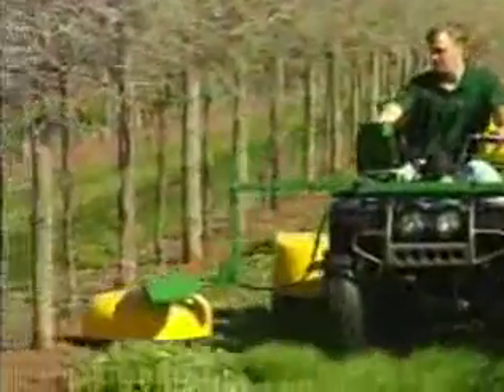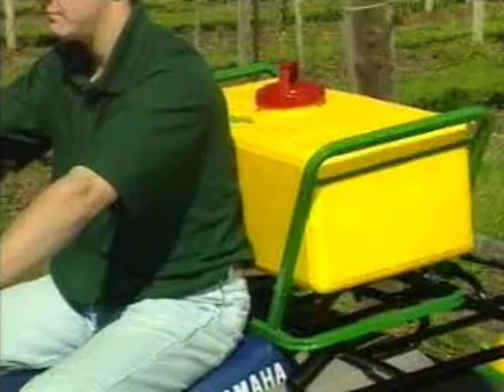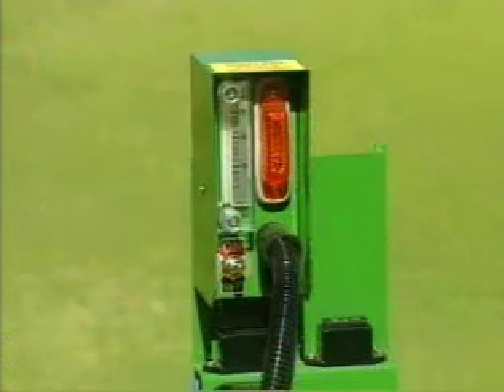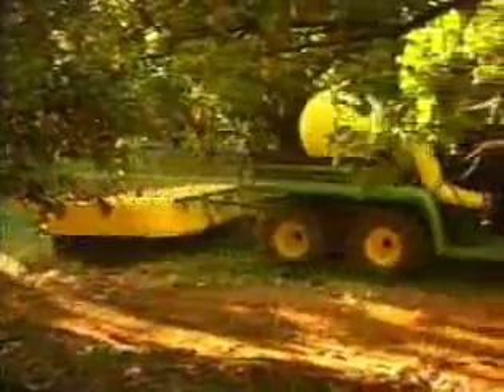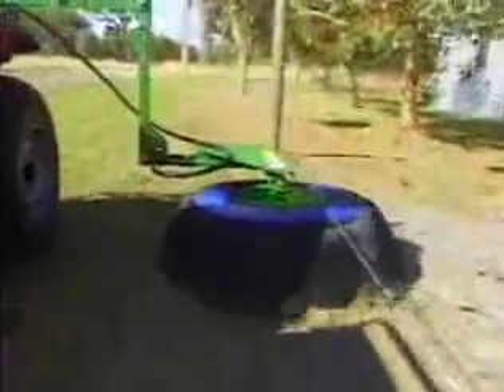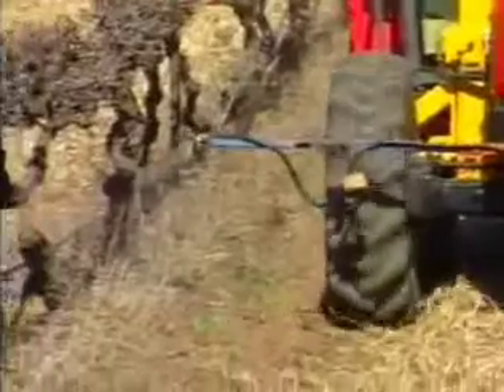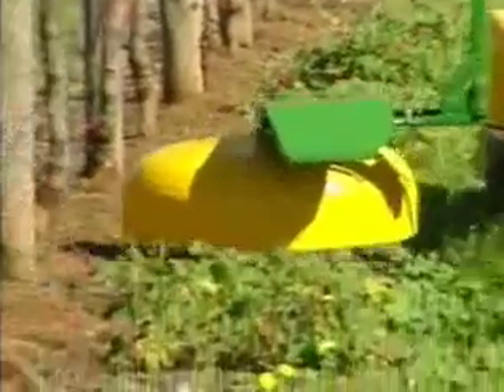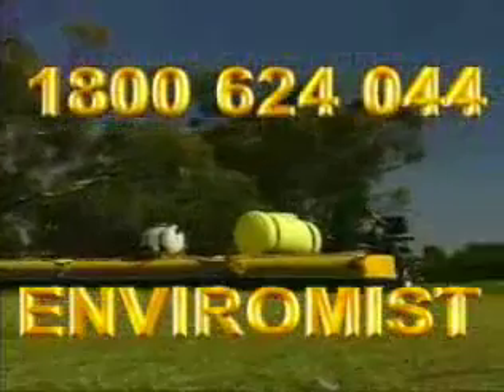Micron (Enviromist) Shielded Sprayers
Micron shielded sprayers offer an innovative solution for spraying right up to obstacles while minimising drift. Our vehicle mounted options mean that our shielded sprayers are ideal for a variety of applications such as for bush crops, plantations and for amenity areas.